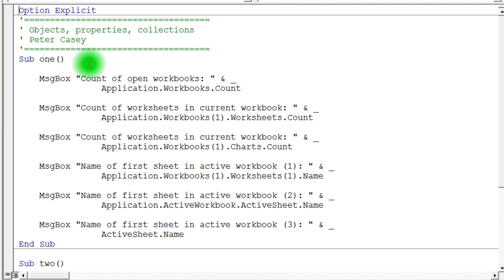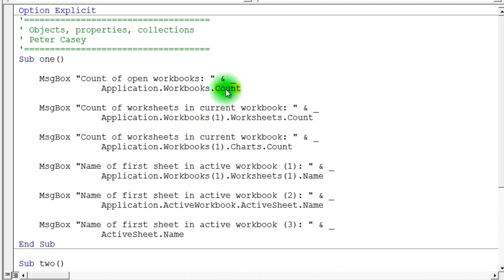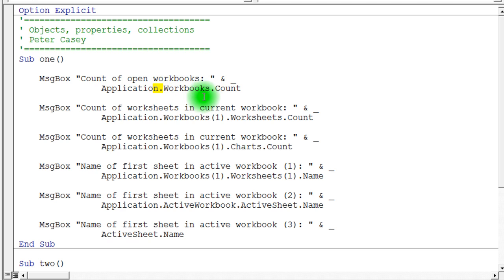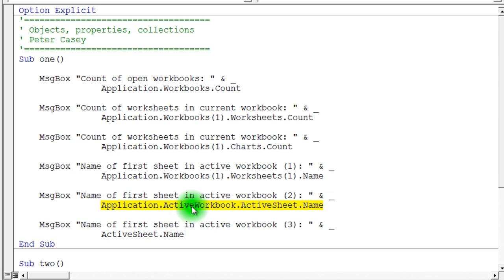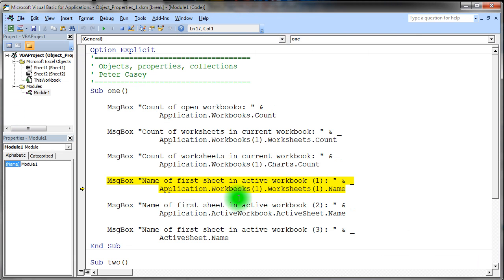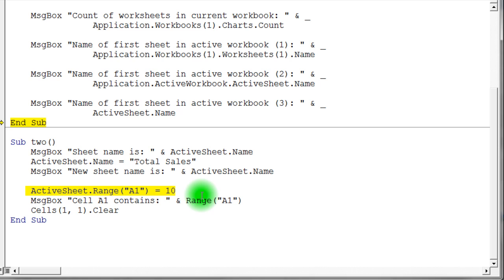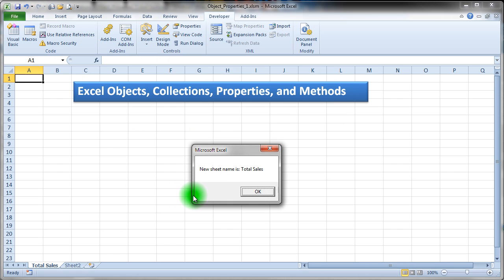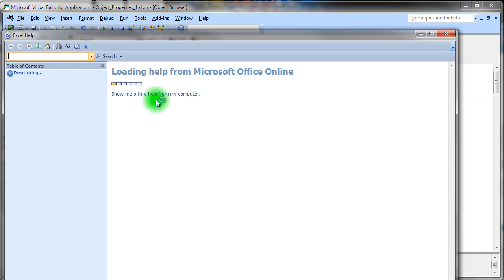Excel VBA Objects, Collections Properties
An introduction to Excel VBA objects, collections, and properties.